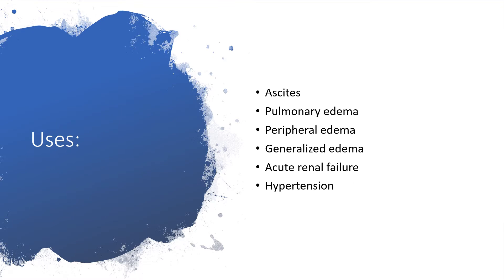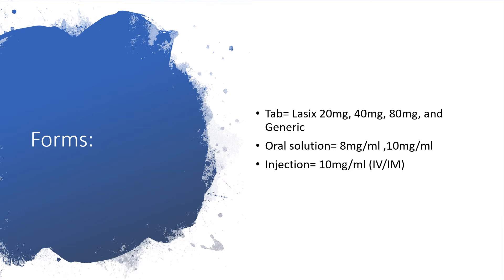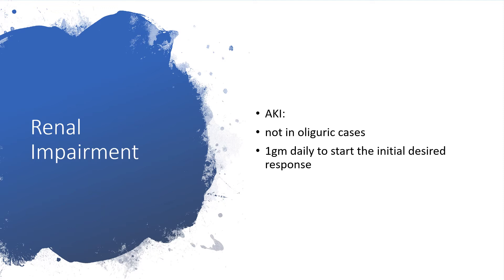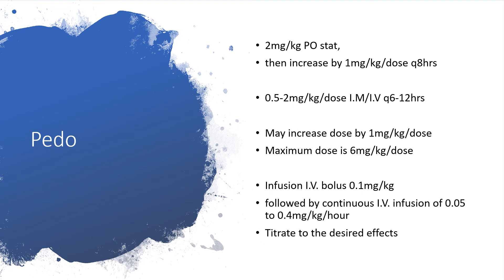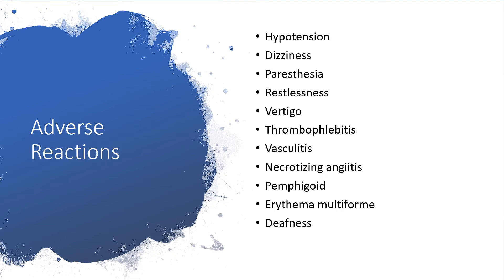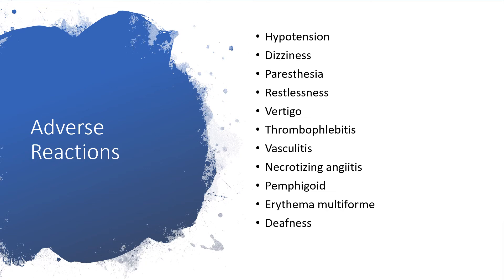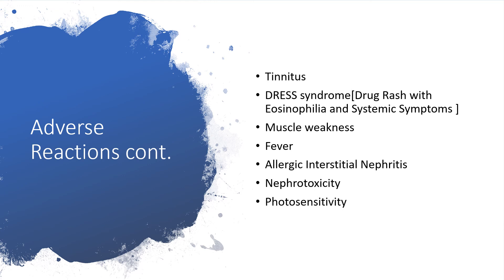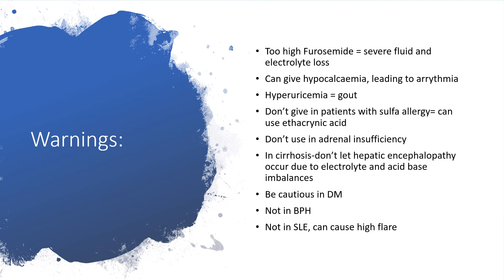FUROSEMIDE-WATER PILL[USES/SIDE EFFECTS/CONTRAINDICATIONS/WARNING]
Could be:
Lasix
APO-Furosemide
PMS-Furosemide
BIO-Furosemide
TEVA-Furosemide

Class:
Diuretics
Loop or high ceiling
Antihypertensive

Others in the group:
Bumetanide
Torsemide
Ethacrynic acid

Uses:
Ascites
Pulmonary edema
Peripheral edema
Generalized edema
Acute renal failure
Hypertension
In ascites:
Furosemide + Spironolactone
Furosemide only, if there’s high k+
Metolazone 30mins before, then Spironolactone and Furosemide
Furosemide 40mg + spironolactone 100mg in ascites, Metolazone 2.5mg
but the value k+ will determine
40mg PO OD, maximum 160mg

Contra Indications are:
Hypersensitivity to sulfonamide derived drugs
Complete renal shutdown
Hepatic coma
Electrolyte depletion
Hypovolemia
Dehydration
Jaundiced baby or kernicterus
Breast feeding
AND MANY MORE PIECES OF INFO,ENJOY LISTENING!